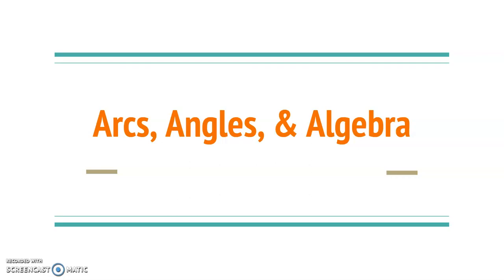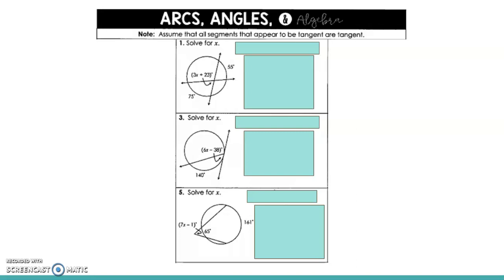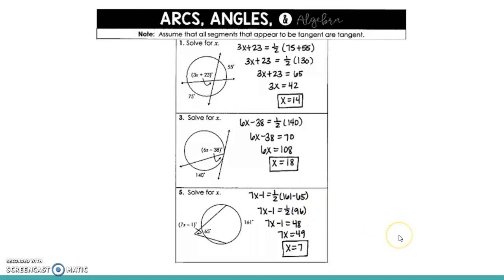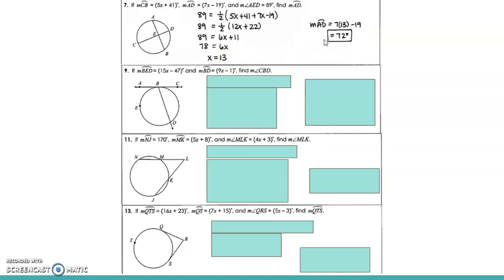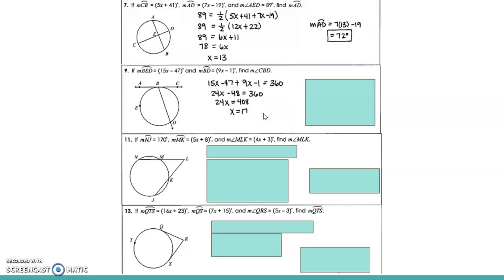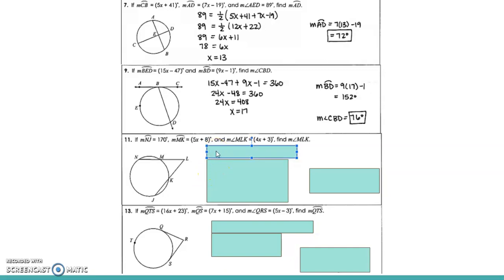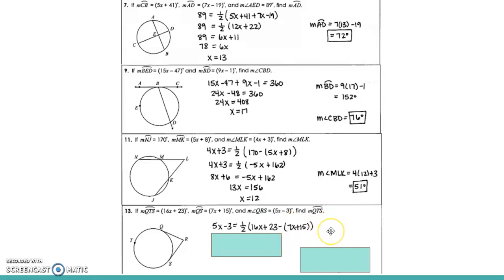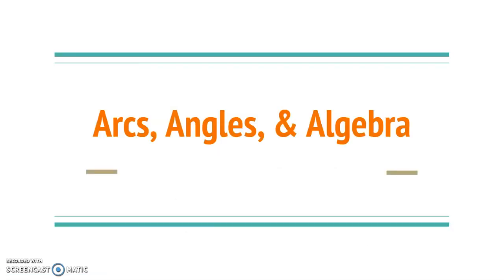Unit 9 Arcs, Angles, and Algebra in Circles Notes